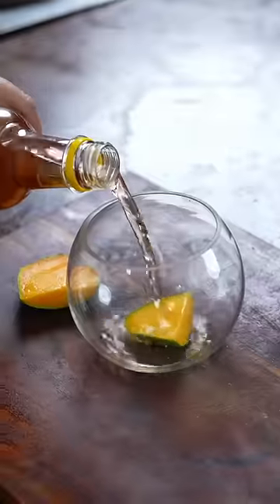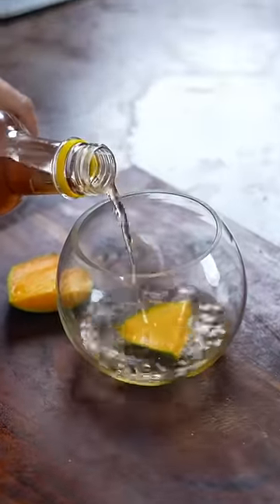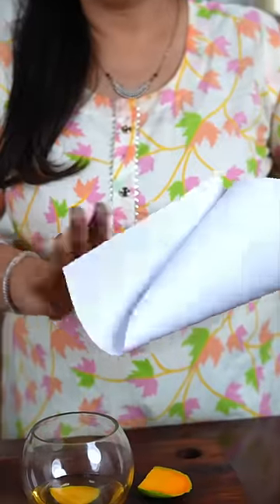Pankaj Ke Nuskhe | How to get rid of Fruit Flies ? | Pankaj Bhadouria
Fruit flies are a constant bother!
but here is an easy Nuskha to get rid of Fruit flies easily!